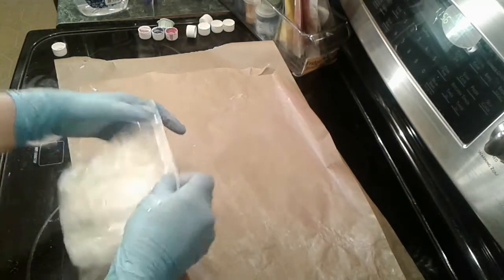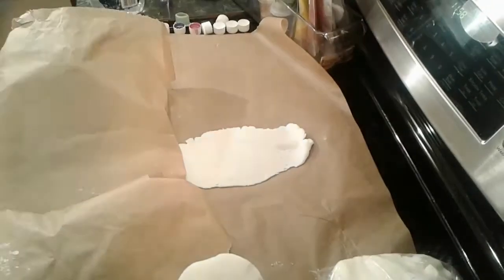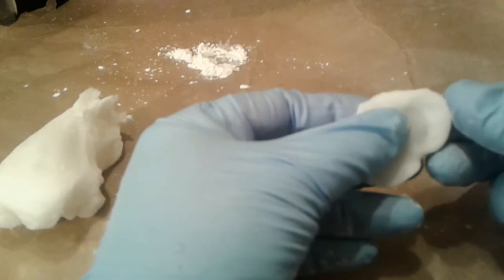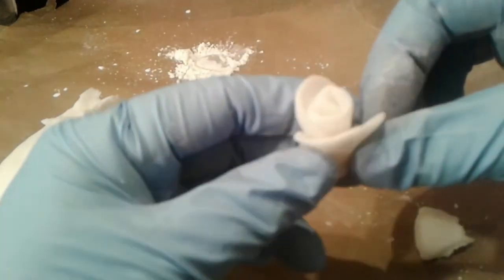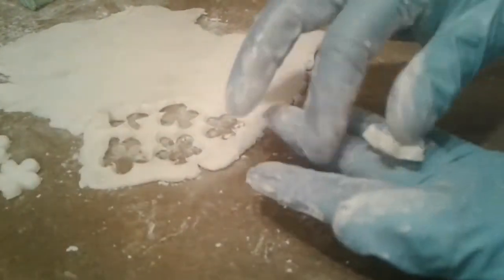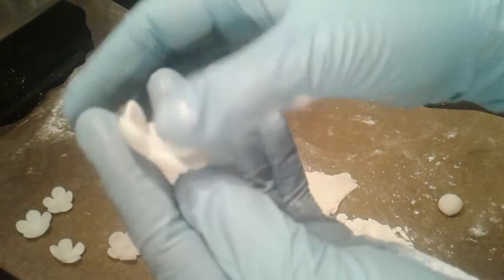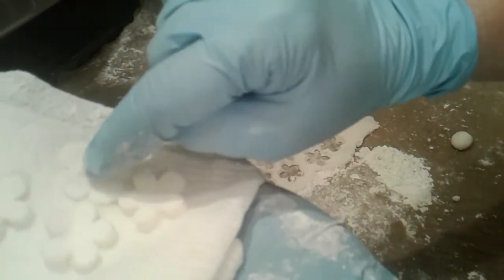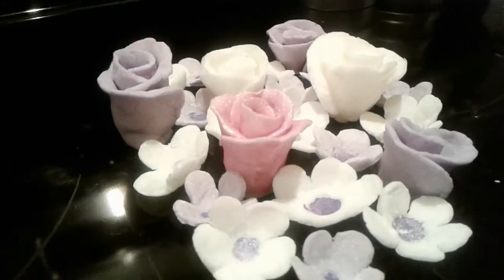Making soap dough flowers with gum paste (cookie) cutters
In this video, I use the soap dough to make a rose, then I use a Wilton gum paste 5 petal flower cutter to make little flowers.

I think the little flowers have potential and I can't wait to use them on a loaf of soap!

My soaps are available on Etsy but honestly, I'd rather make videos than list soaps for sale.